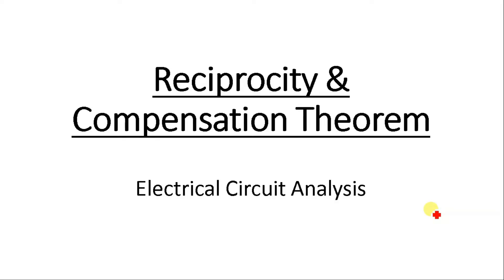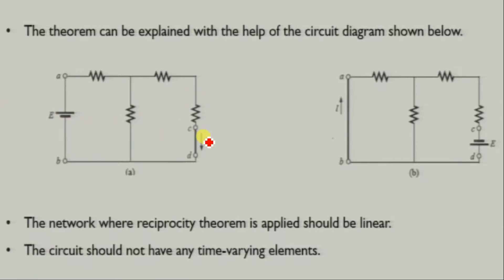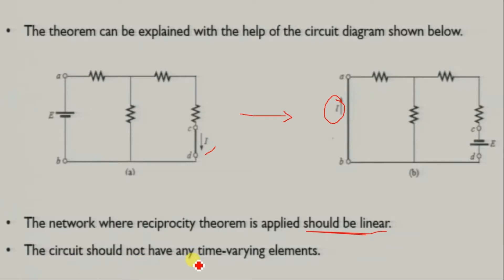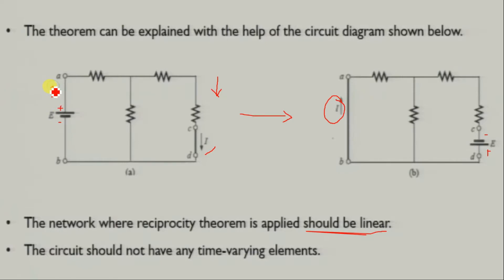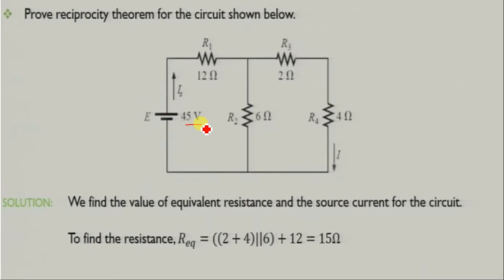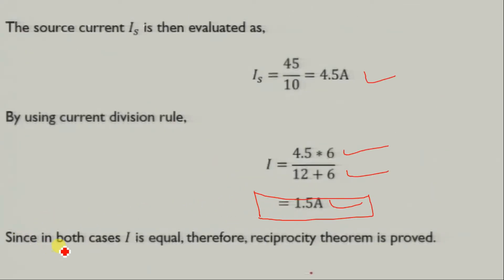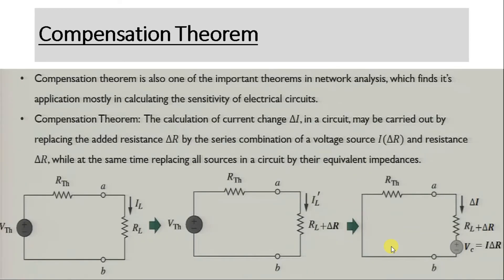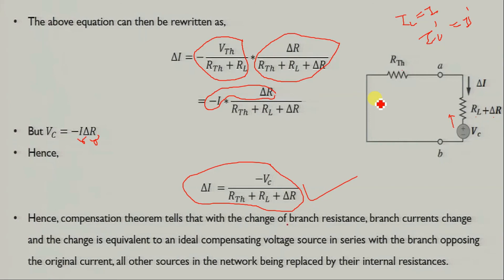Reciprocity & Compensation Theorem | Network Theorems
Reciprocity theorem states that if an emf E in one branch of a reciprocal network produces a current I in another, then if the emf E is moved from the first to the second branch, it will cause the same current in the first branch, where the emf has been replaced by a short circuit.

Compensation Theorem, the source voltage (V) opposes the original current. ... In simple words, compensation theorem can be stated as – the resistance of any network can be replaced by a voltage source, having the same voltage as the voltage drop across the resistance which is replaced.